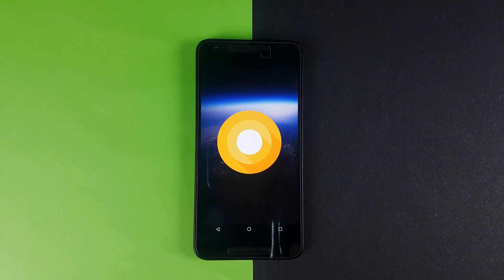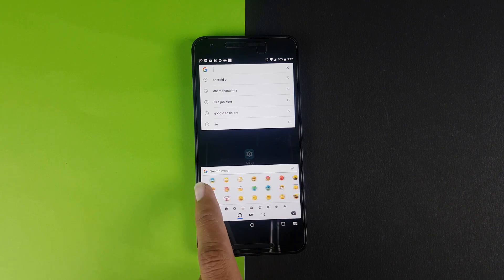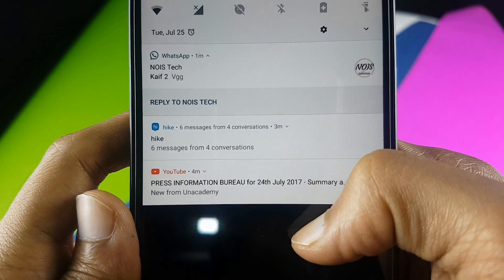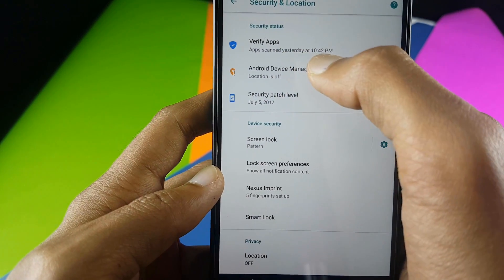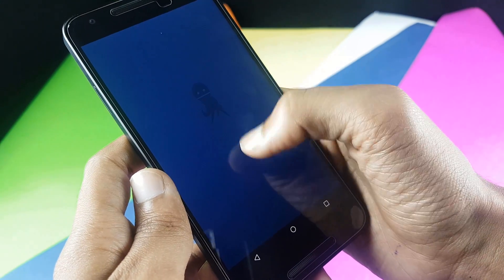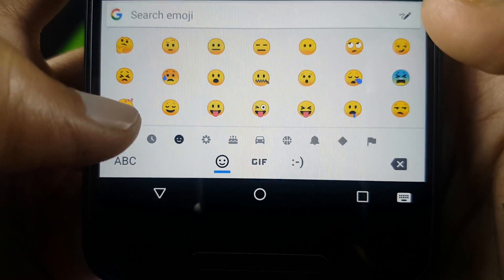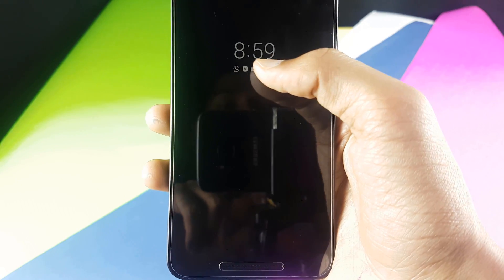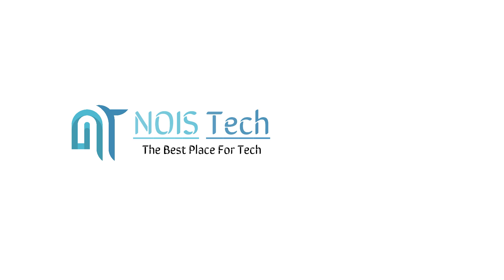Android O Developer Preview 4 - Android Octopus?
In this video, let's have a look at the latest Developer Preview update of Android O. This is the 4th Preview for the new Android Version & it provides many stability improvements.